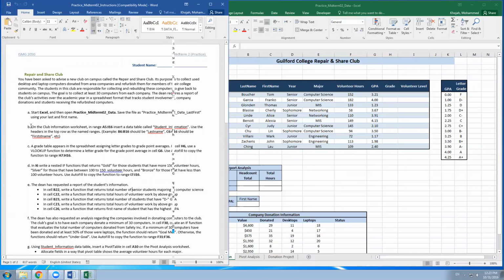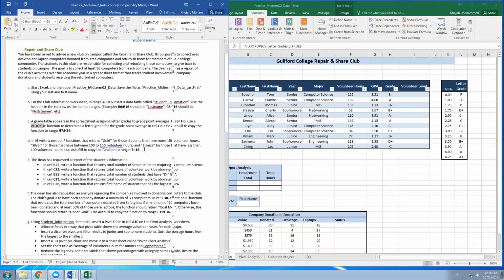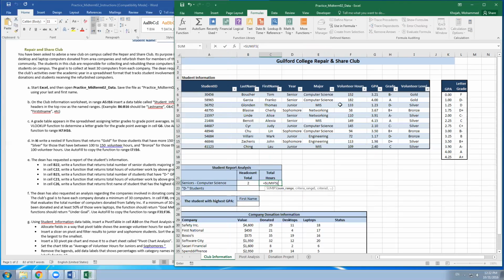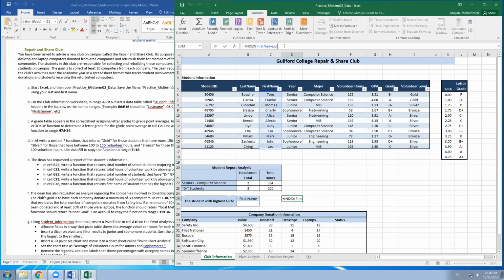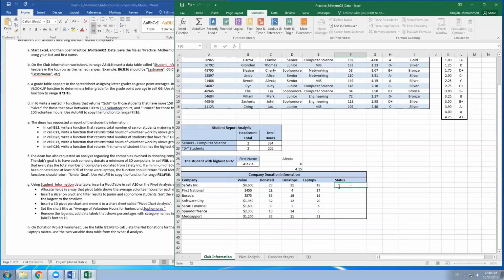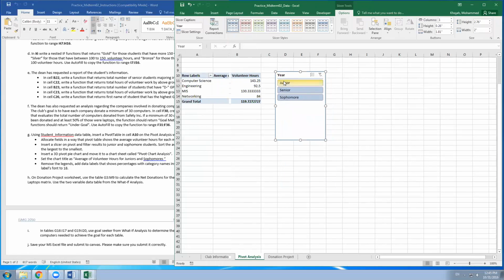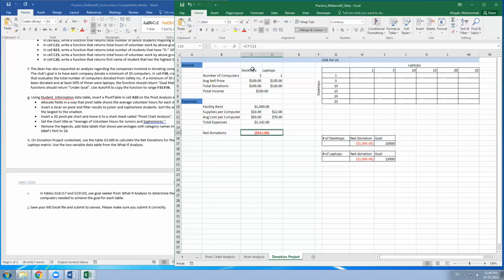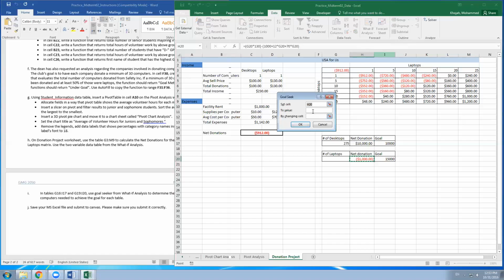Midterm02 Practice Solution